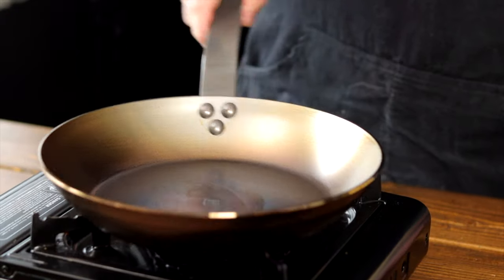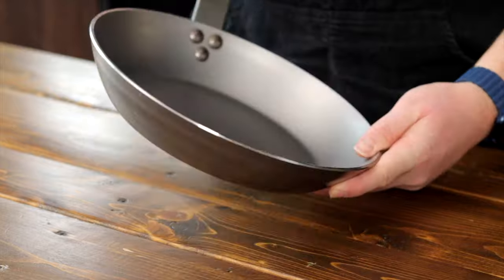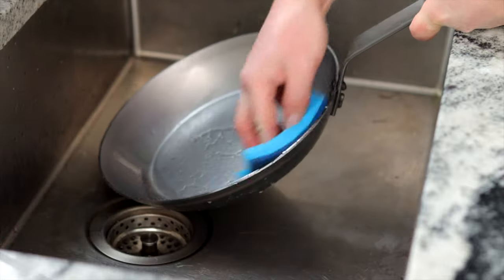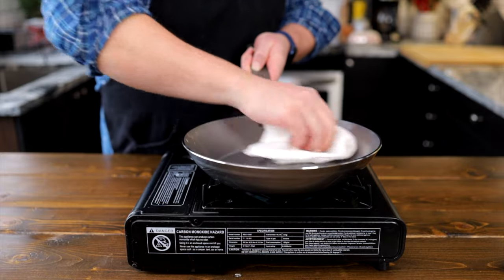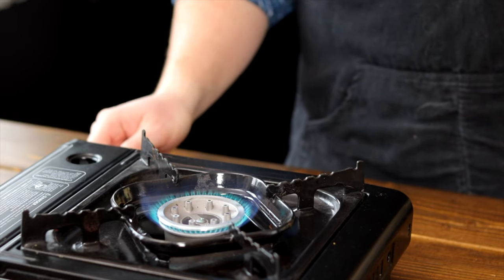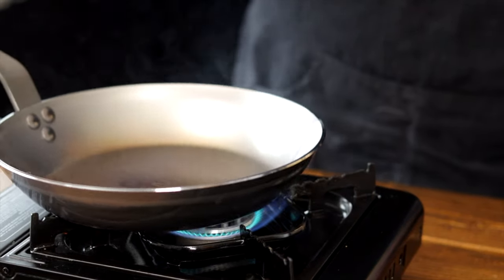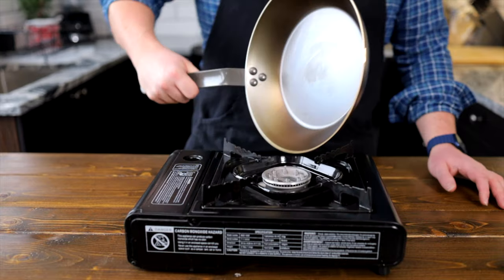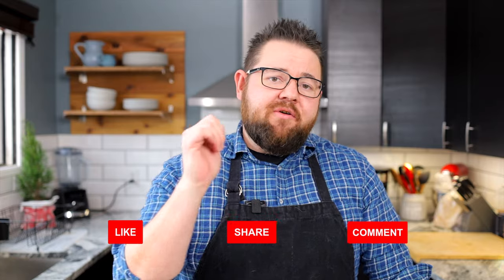First Time Guide To Seasoning A Carbon Steel Pan ( New De Buyer Mineral B Pan ) |The FOOD-DEE BASICS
This first-time guide to seasoning a carbon steel pan is a great way to teach you how to season your carbon steel or cast iron pans. Carbon Steel and cast iron pans create a natural non-stick coating allowing you to cook delicate things like eggs and fish. Using Teflon or other non-stick pans use chemicals and is dangerous when heated to a high temperature. this is not an issue with Carbon Steel or cast iron pans.